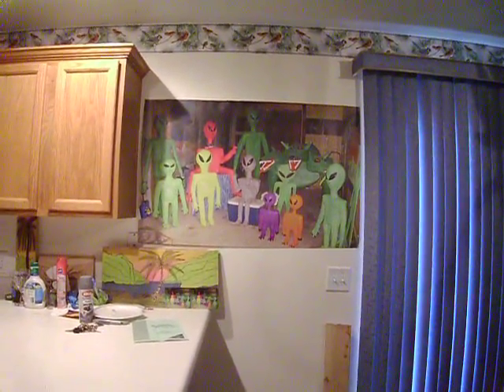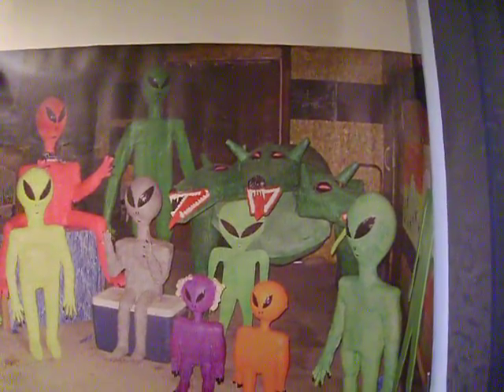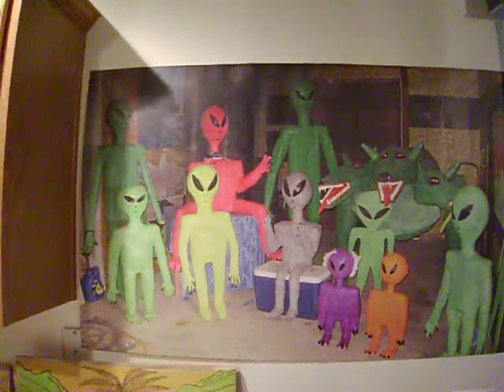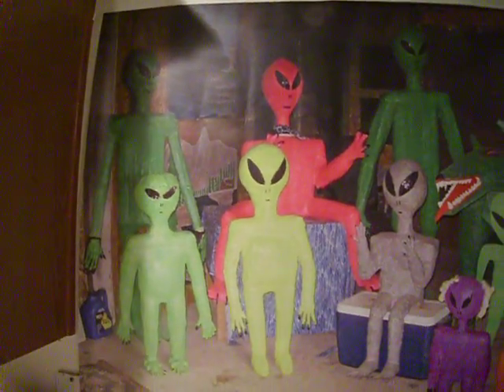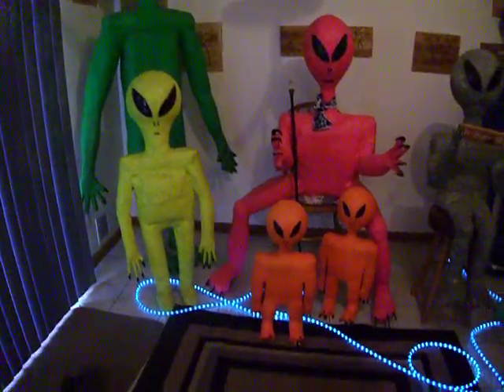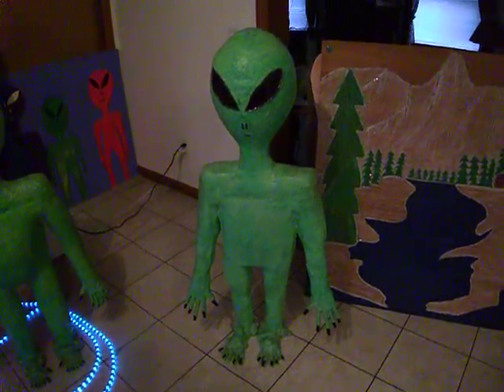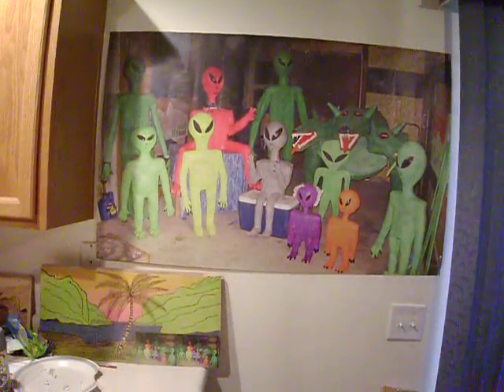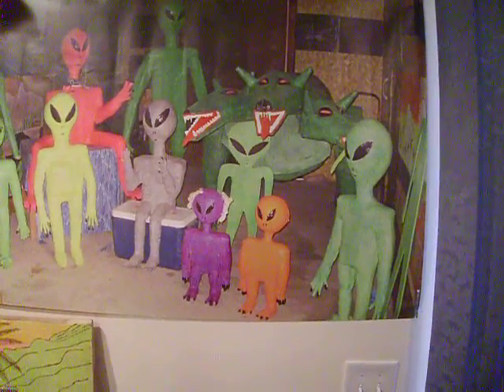ALIEN MODELS 7-23-2011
1ST POST CARDS AND THEN THIS .VISTA PRINT GREAT JOB , I SHOWED THIS TO ABOUT 50 PEOPLE TODAY , AND THERE LOOK ON THERE FACES , PRICELESS .